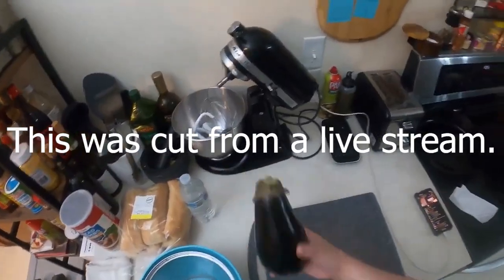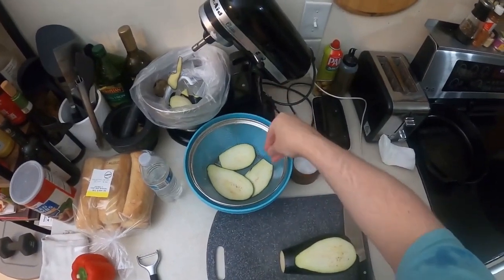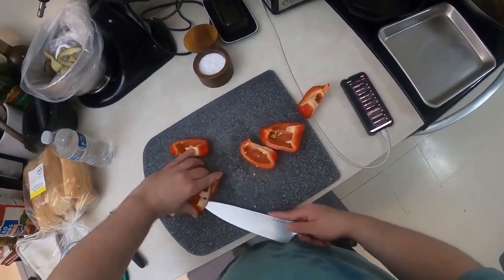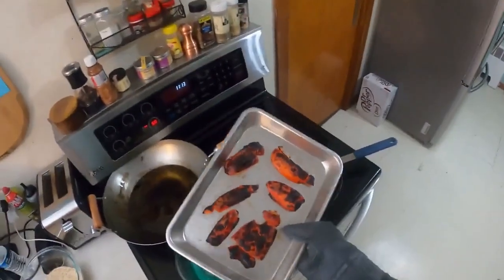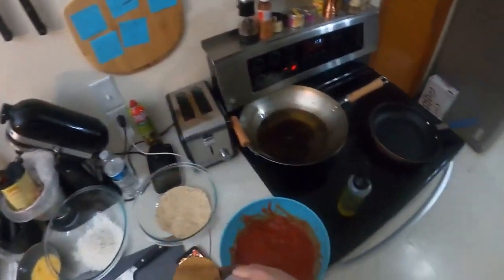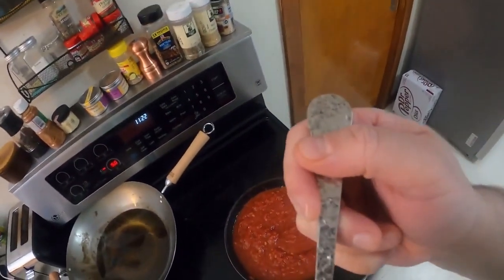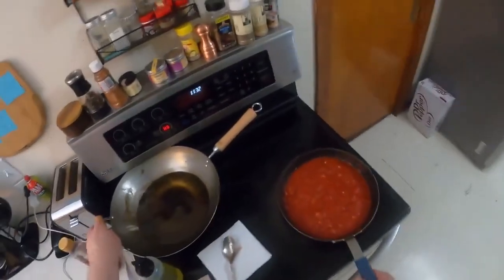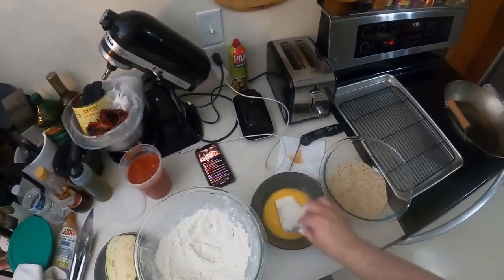Anybody Can Make Eggplant Parm || POV Tutorial